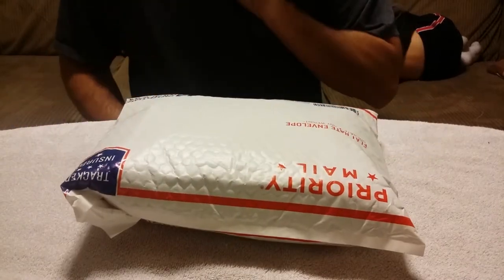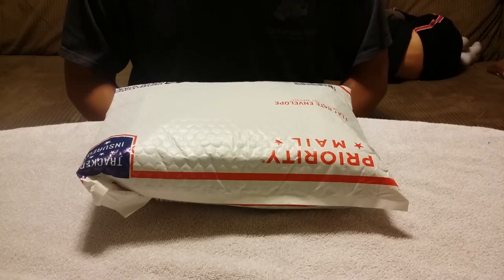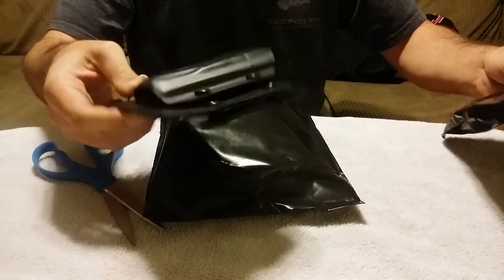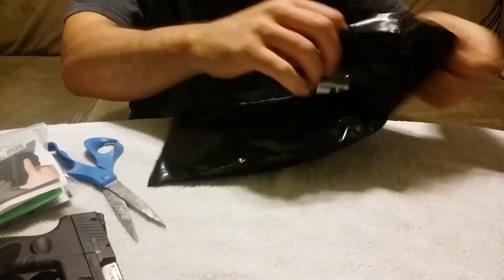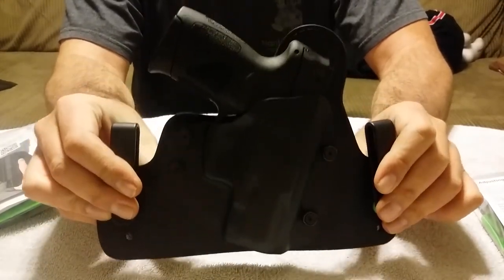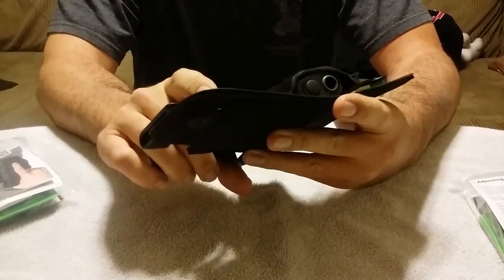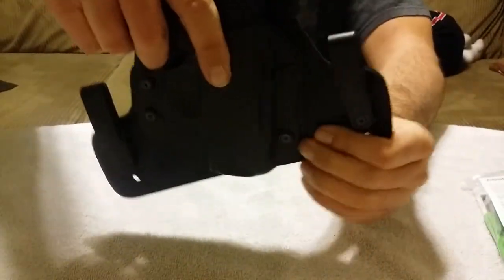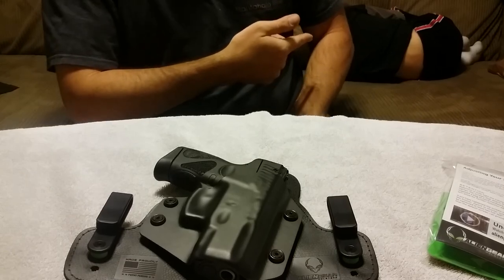Alien Gear Cloak 3.0 IWB and OWB combo unboxing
Alien Gear holsters